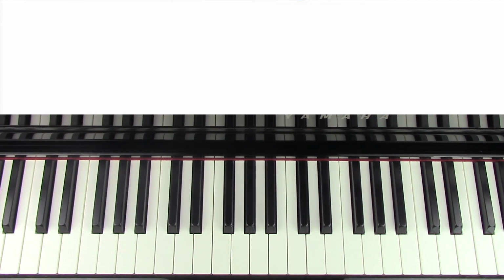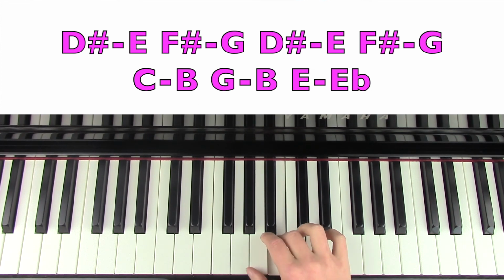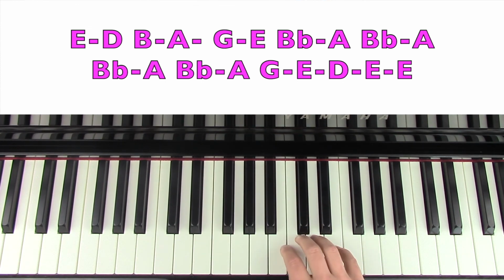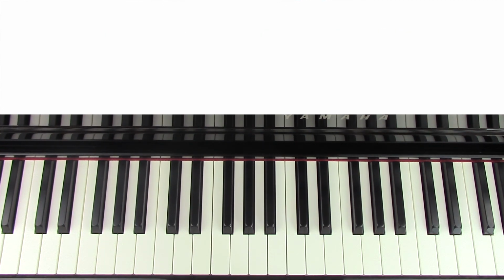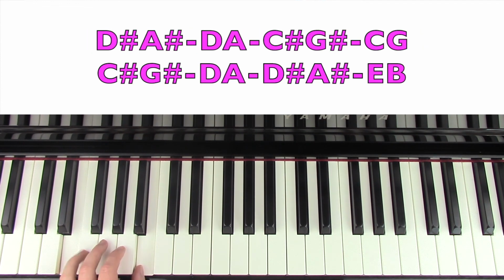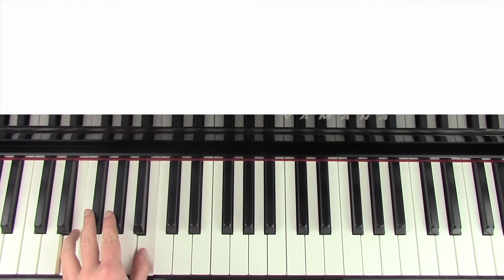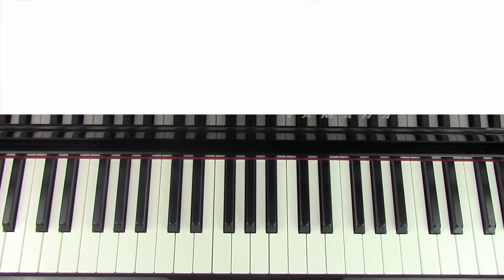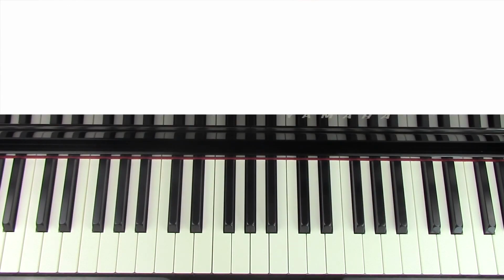PINK PANTHER THEME Piano Tutorial Lesson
Learn how to play the Pink Panther Theme by Henry Mancini in this piano tutorial. This piano lesson teaches the parts hands separately, then played slowly hands together.

0:00 - Intro
1:16 - Right hand
6:24 - Left hand
11:15 - Slow play through